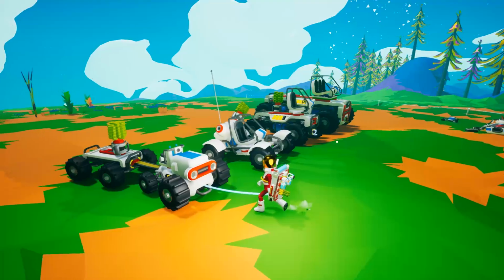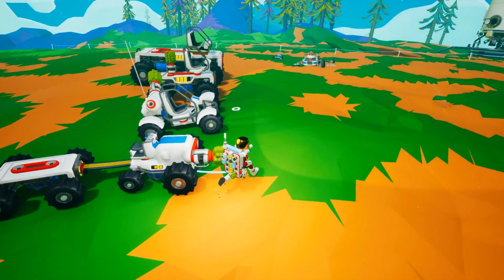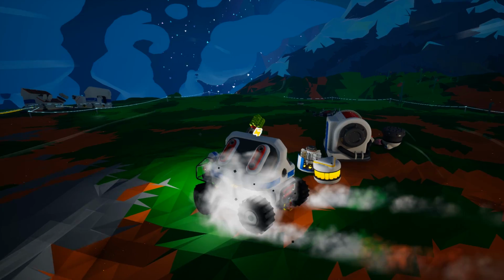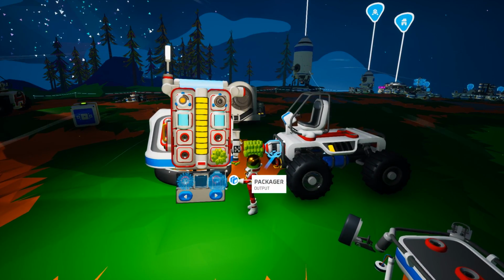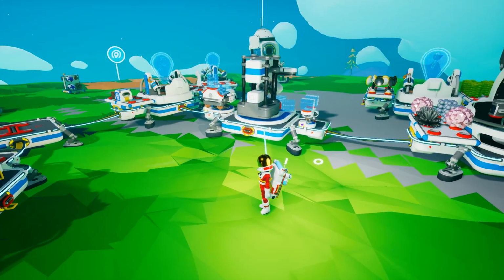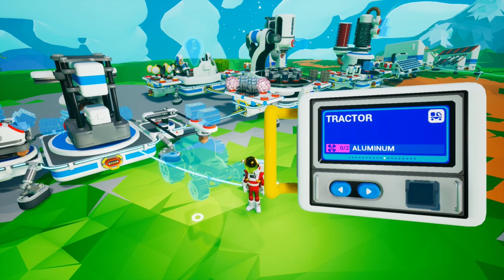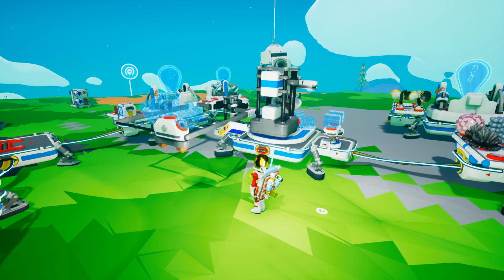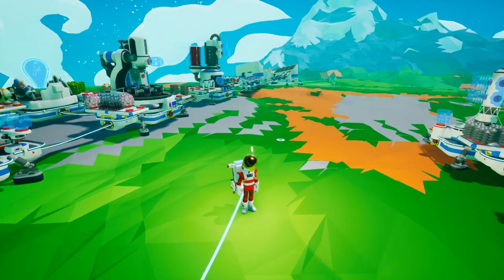Astroneer - 1.0 - THE VEHICLES - A COMPARISON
&bull; Reshape terrain as though it were made of Play-Doh.
&bull; Survive on and explore procedurally generated planets that can be entirely deformed and traversed.
&bull; Build vehicles and travel to new planets and moons.
&bull; Snap together components and objects to create custom vehicles and modules.
&bull; 4 player online drop-in/drop-out co-op.

Features
&bull; Explore multitudes of procedural worlds.
&bull; Shape completely malleable terrain. Dig to the center of the earth, or forge mountains.
&bull; Craft vehicles and discover resources to reach ever further in the galaxy.
&bull; Survive in ever more harsh and rewarding environments.
&bull; Play with friends in online or local multiplayer. astroneer tips astroneer ps4 xbox one